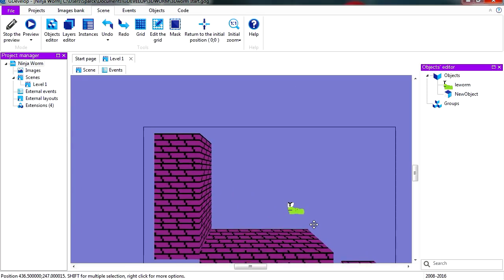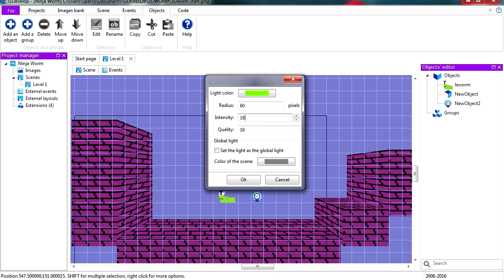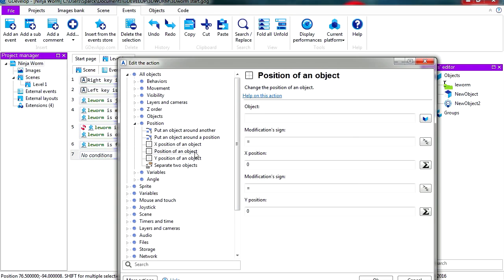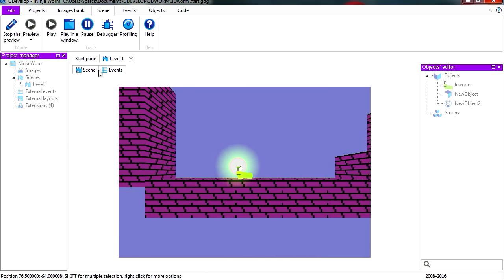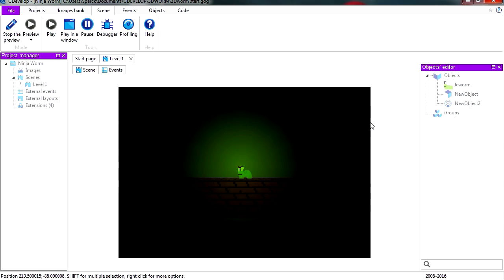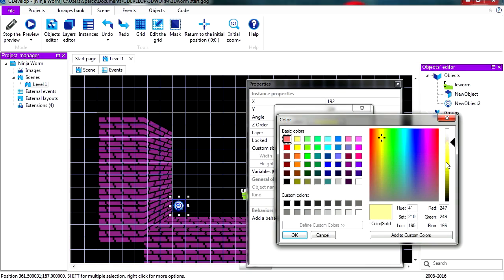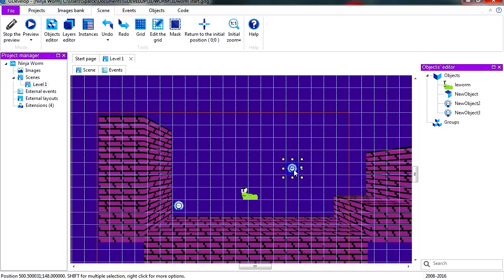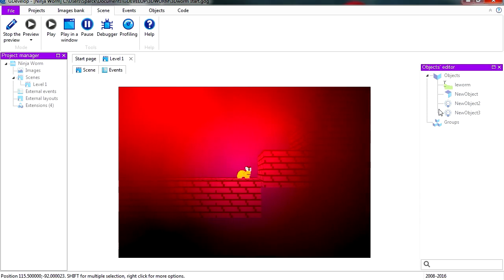Gdevelop Glow effect tutorial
This video is about creating glowing effects in Gdevelop.

Gdevelop is free: download (skip-ad)

This can be pixel shading or dynamic actual light.